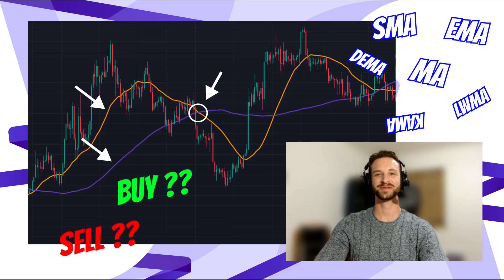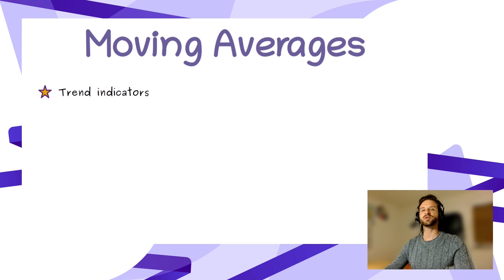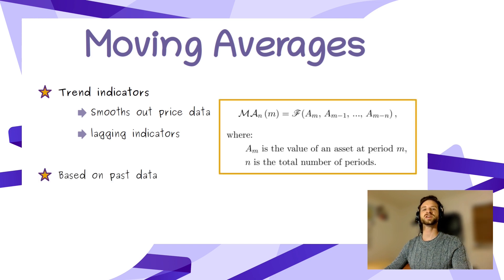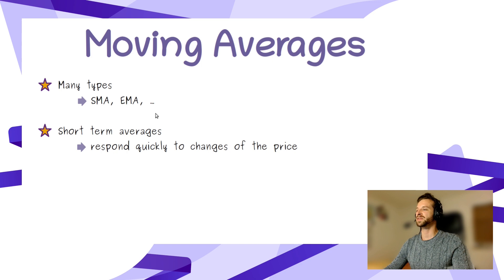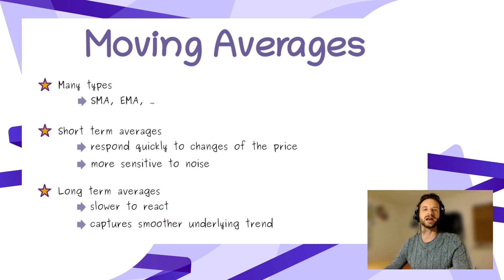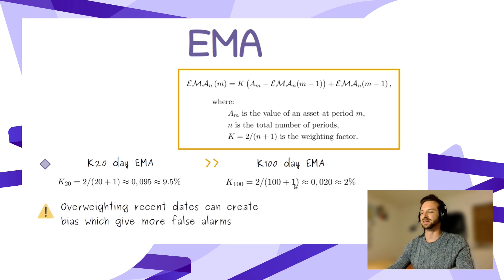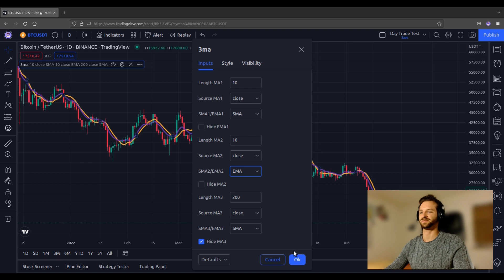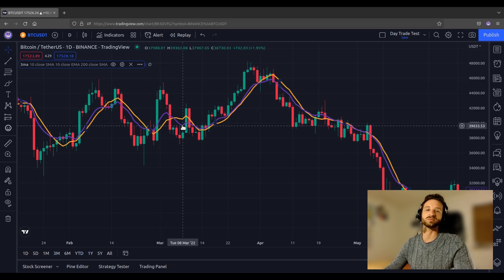ALL You Need To KNOW About Moving Averages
Moving averages are milestones of trading indicators and we review their fundamentals. From mathematical definitions to chart illustrations, this pedagogical video allows you to acquire sound knowledge about them. We also discuss how they can be used to create simple trading strategies.

     Timestamps
00:42 Moving averages
5:46 SMA vs EMA
11:02 Strategies
13:03 Outlook